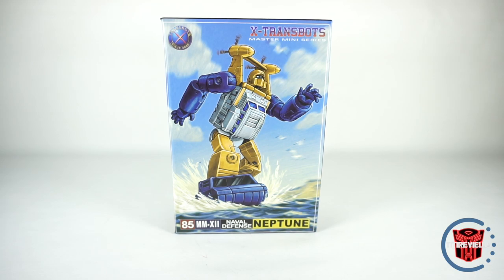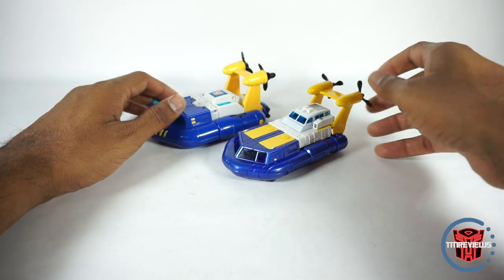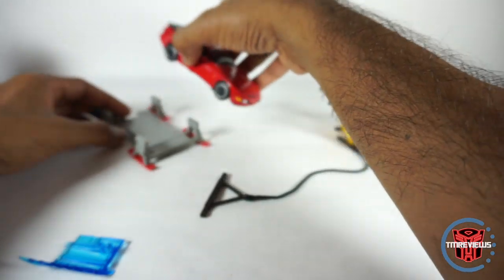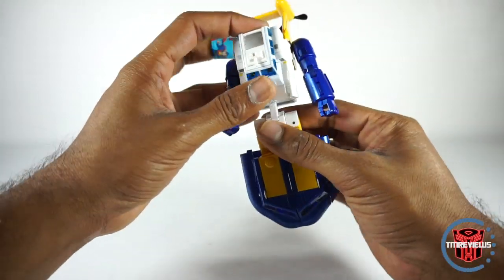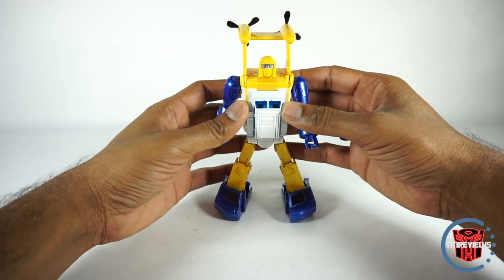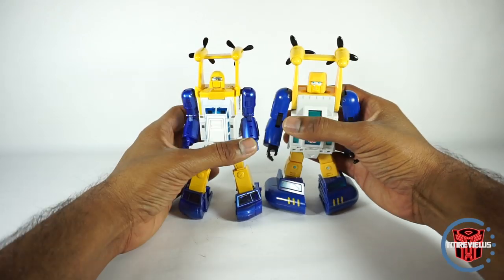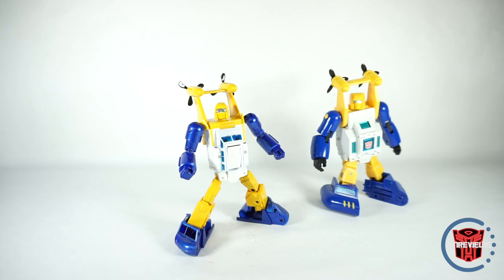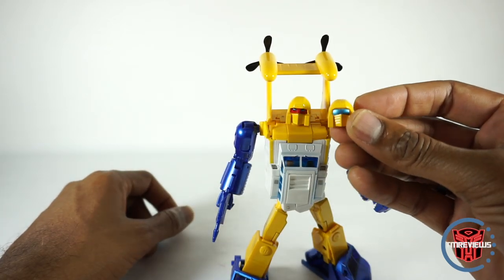X-Transbots MM-XII Neptune (aka Seaspray)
Review of X-Transbots MM-XII Neptune (aka Seaspray). All music is provided with free license from YouTube. Check out bababobo's store for this and other transformers figures Check out my facebook page for more content and giveaways